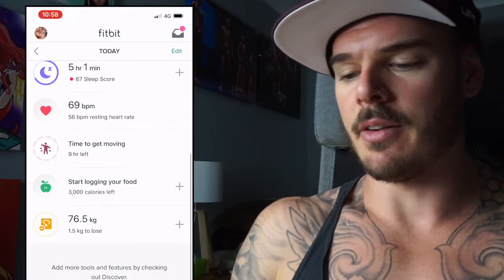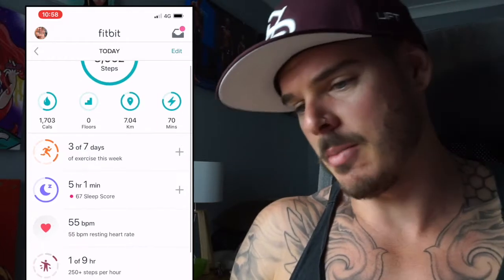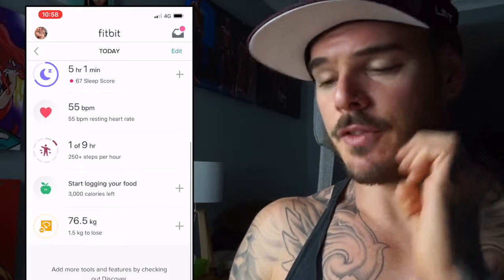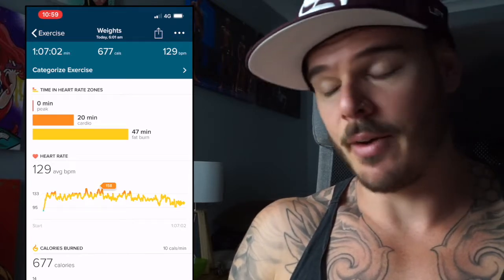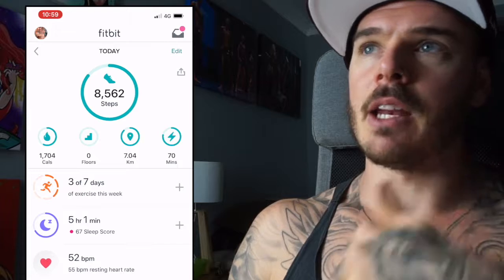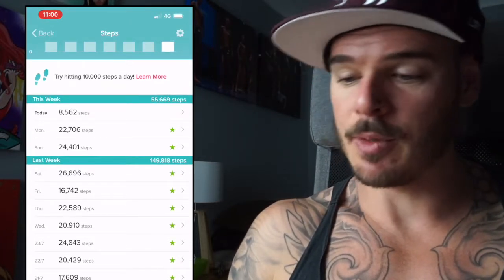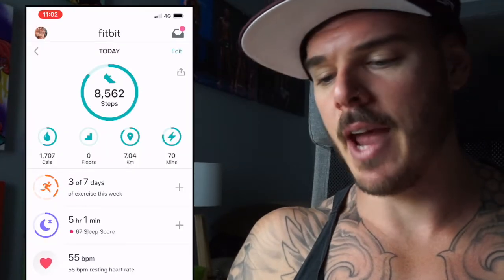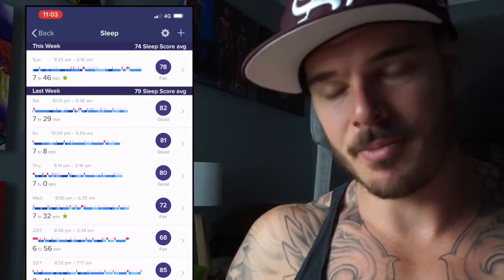Alpha Tutorial Video- Fitbit MASTERY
Watch this video to learn all about the 3 key things we're tracking and give the most fucks about when it comes to your Fitbit data and how to go about sending that data to me